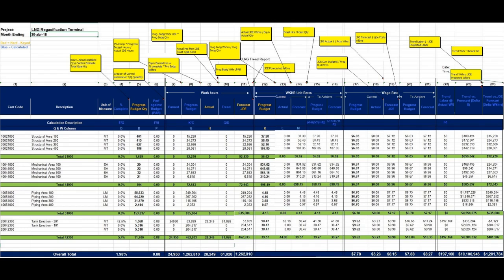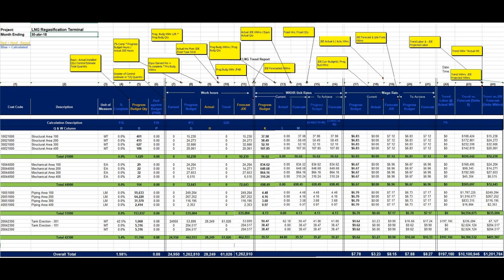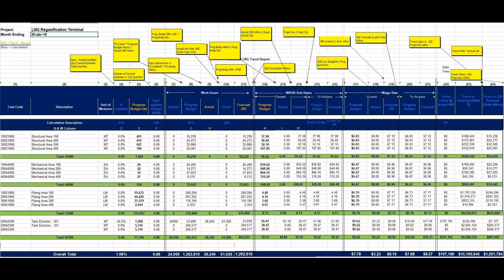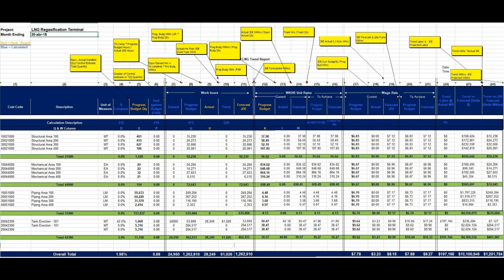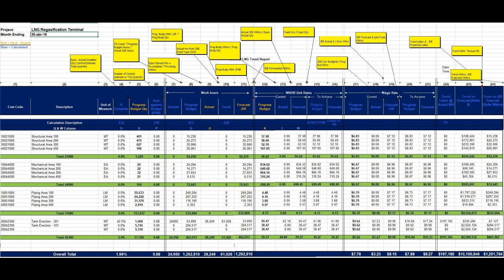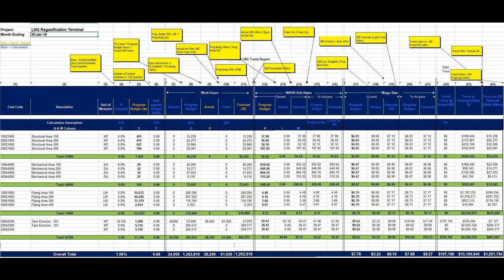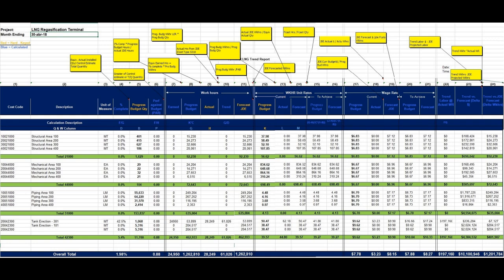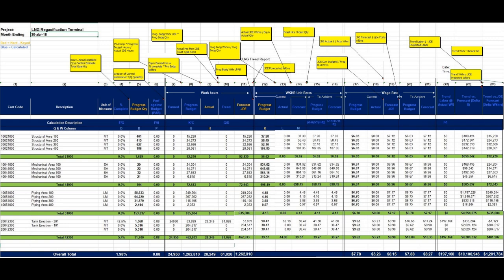Project Controls: Project Trend Report